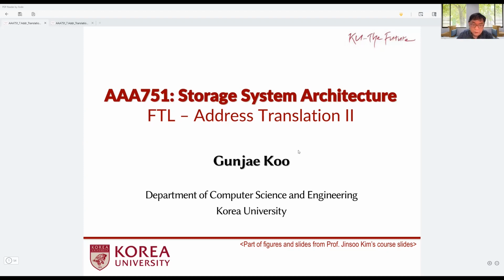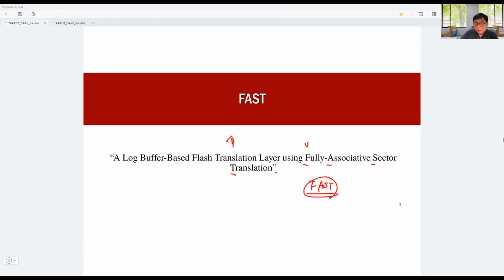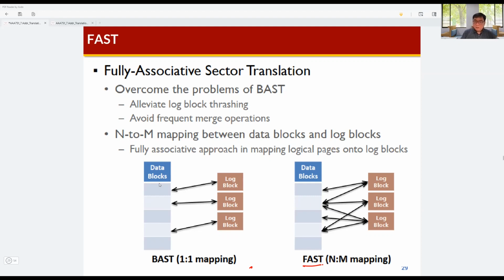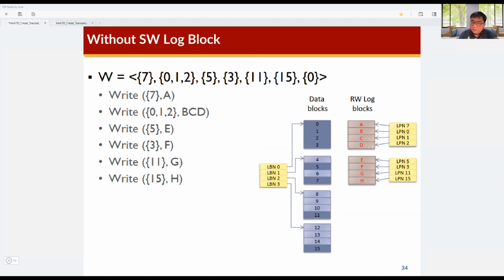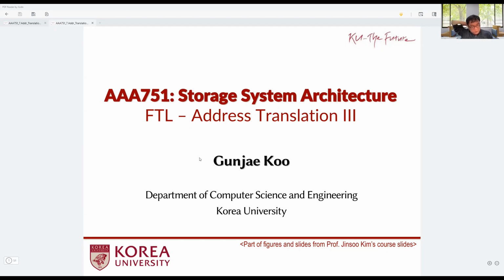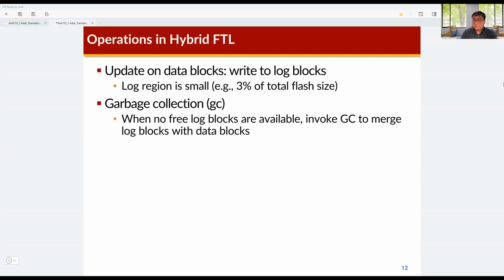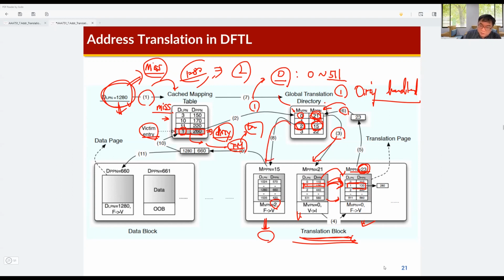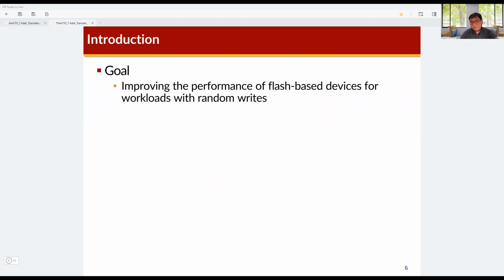AAA751 - Address Translation II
Day 08 - Address Translation II